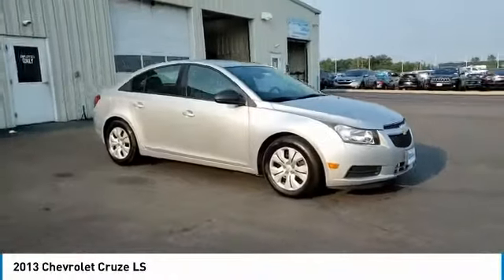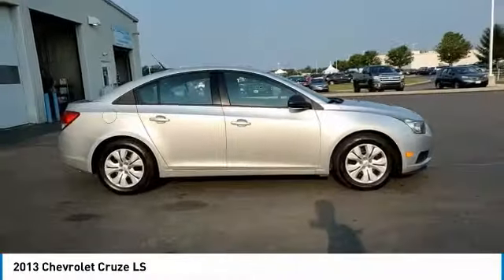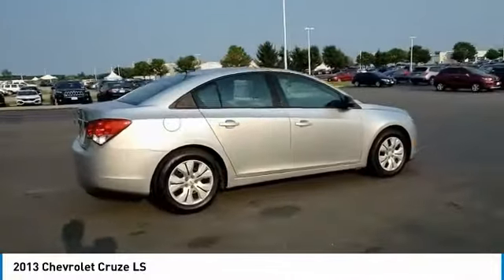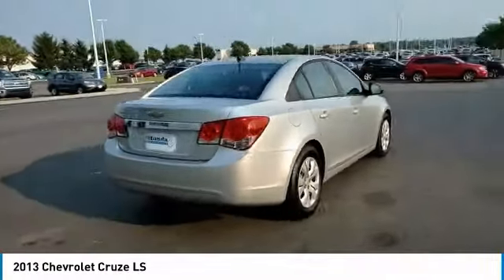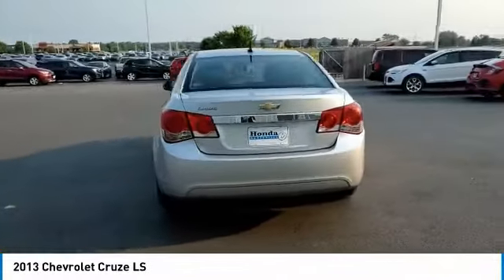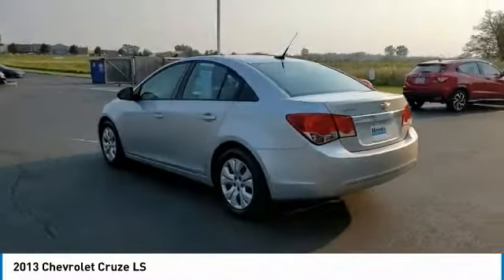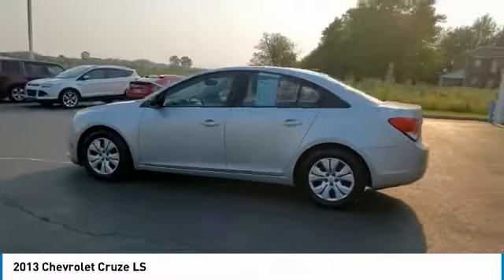2013 Chevrolet Cruze Marysville, Dublin, Delaware, Worthington, Marion, OH D7232755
Silver Ice Metallic Used 2013 Chevrolet Cruze available in Marysville, Ohio at
2013 CHEVROLET CRUZE Marysville, OH
Stock# D7232755

Honda Marysville
640 colemans Crossing Blvd

CARFAX VERIFIED 1 OWNER!! BLUETOOTH.

*SERVICE & MAINTENANCE COMPLETED:* Stock# D7232755 FEATURES NO LESS THAN $905 IN PREVENTATIVE MAINTENANCE & SAFETY EQUIPMENT UPGRADES. Specifically this Honda Marysville 2013 Chevrolet Cruze reconditioning process Included: Performed a Complete Inside & Out Vehicle Detail, Performed a Complete Inside & Out Vehicle Detail, Performed complete used car vehicle inspection, Performed complete used car vehicle inspection, and Performed oil and filter change!

Of all the used cars for sale in Ohio this front wheel drive 2013 Chevrolet Cruze LS features an impressive 1.80 Engine with a Silver Ice Metallic Exterior with a Jet Black/medium Titanium Fabric Interior. With only 81,708 miles this 2013 Chevrolet Cruze is your best buy in Columbus, OH.

*TECHNOLOGY FEATURES:* This 2013 Chevrolet Cruze represents one of many of Honda Marysville used vehicles for sale in Columbus, OH and includes: Satellite Radio, Steering Wheel Audio Controls, Anti Theft System, Aftermarket Anti Theft System, Outside Temperature Gauge, MP3 Compatible Radio, Single-Disc CD Player

*STOCK# D7232755* Honda Marysville has this 2013 Chevrolet Cruze LS ready for a quick sale today. Don't forget Honda Marysville will buy or trade for your car, truck, SUV, van, motorcycle and/or ATV!

Honda Marysville of Marysville, Dublin, Urbana, Lima, Delaware, Marion, OH. You can also visit us at, 640 Coleman's Blvd Marysville OH, 43040 to check it out in person!

*MECHANICAL FEATURES:* Scores 35.0 Highway MPG and 22.0 City MPG! This Chevrolet Cruze comes Factory equipped with an impressive 1.80 engine, an automatic transmission. Other Installed Mechanical Features Include Power Windows, Traction Control, Power Mirrors, Tire Pressure Monitoring System, Telescoping Wheel, Intermittent Wipers, Variable Speed Intermittent Wipers, Tachometer, Power Steering, Trip Computer

*INTERIOR OPTIONS:* Marysville, Dublin, Urbana, Lima, Delaware, Marion, OH used car shoppers are lighting up the phones at our Marysville, OH dealership over these interior options: Compass, Bucket Seats, Air Conditioning, Illuminated entry, Rear Seat Center Armrest, Split Folding Rear Seat, Center Arm Rest, Vanity Mirrors, Rear Window Defroster, Reading Light(s), Tilt Steering Wheel

*SAFETY OPTIONS:* If you're making a cross-town Columbus commute from Worthington to Grove City, you'll enjoy peace of mind with the following safety equipment options: Electronic Stability Control, Emergency communication system, Brake Assist, Knee AirBag, Dual Air Bags, Speed Sensitive Steering, Delay-off headlights, Overhead airbag, Occupant sensing airbag, Anti-Lock Brakes, Passenger Air Bag Sensor, Front Side Air Bags

*Used Cars Columbus Ohio:* with over 508 Honda used cars for sale at our Columbus, OH Honda dealership. Honda Marysville has the used cars Columbus, Ohio shoppers trust for safety, reliability and service. This week you'll select from one of the 3 Chevrolet Cruze sedans like this Silver Ice Metallic 2013 Chevrolet Cruze LS that we have in stock!